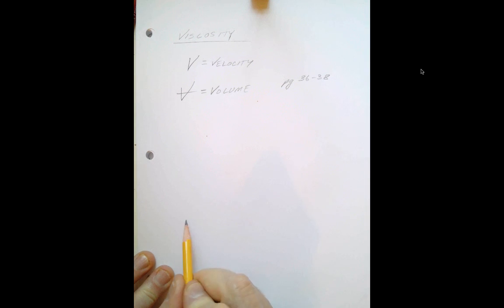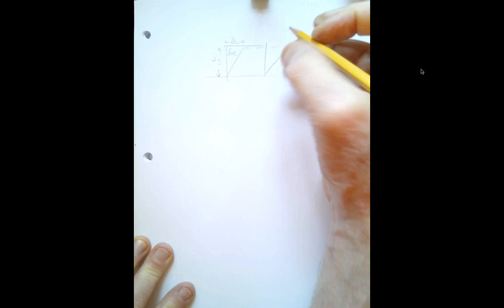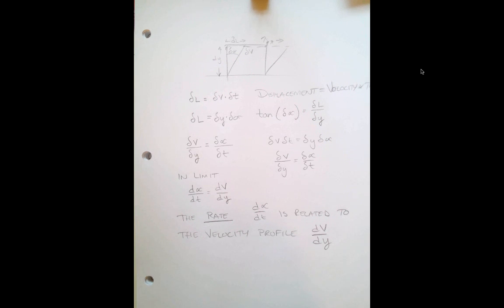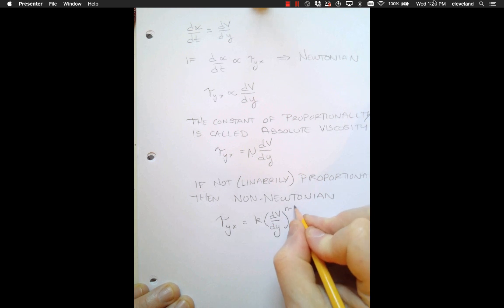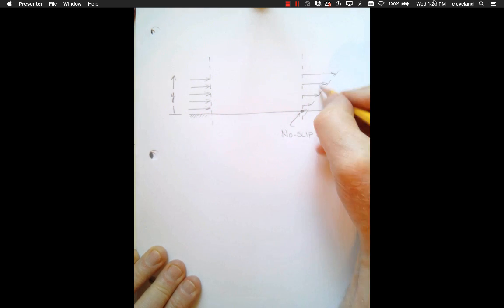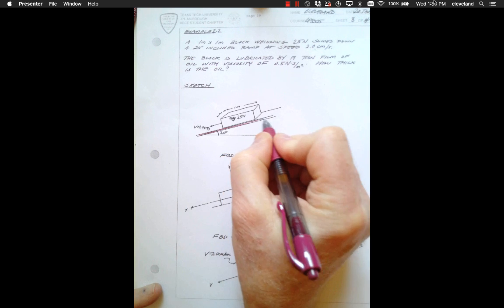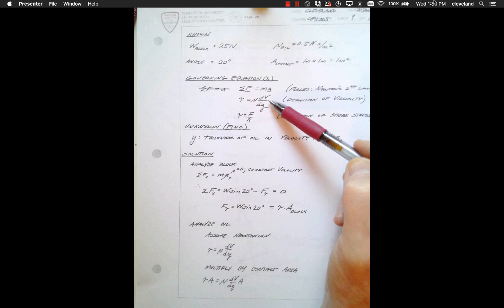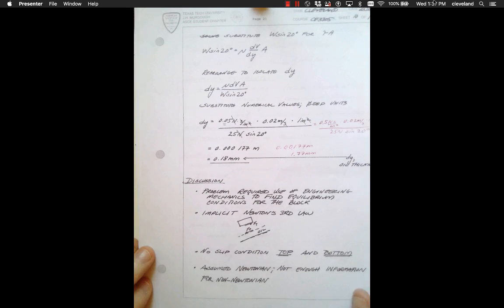EFM-2019-Lesson2-2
Engineering Fluid Mechanics - Lesson 2 - Viscosity